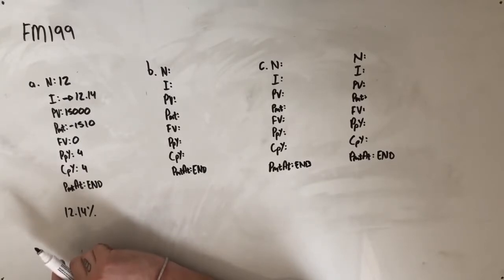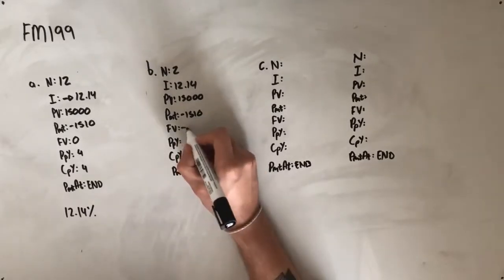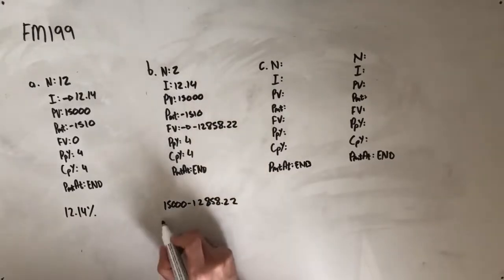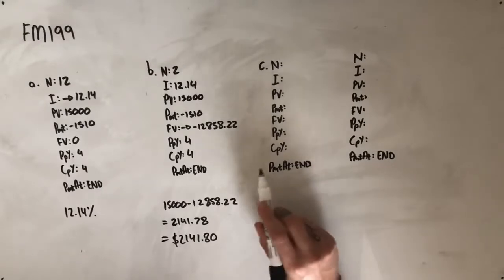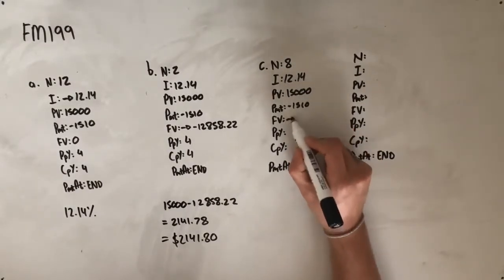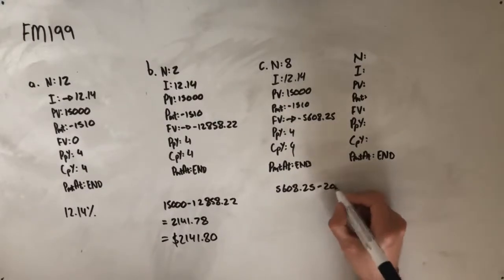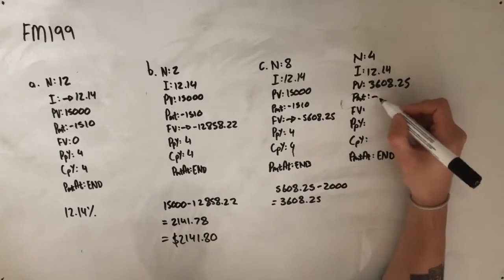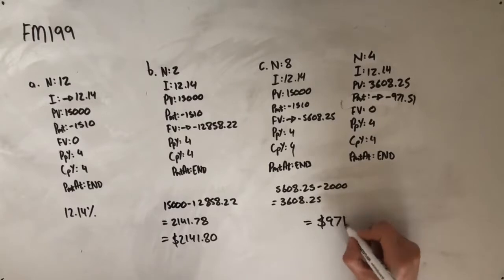FM199 Further Maths Fortify Study Guide - "Calculating New Loan Terms After Lump Sum Payments"